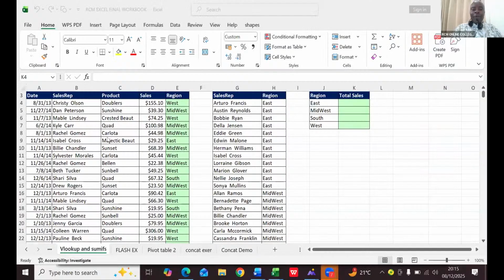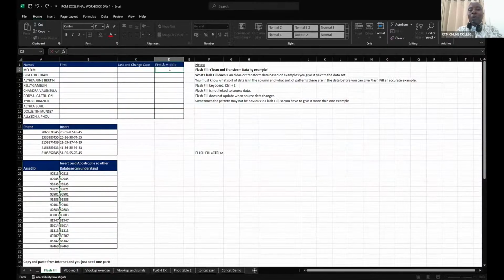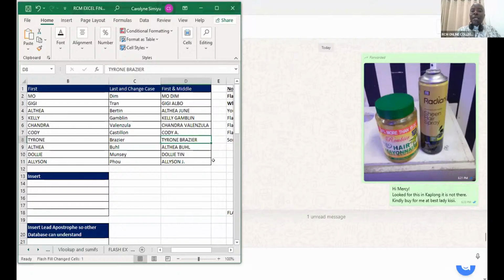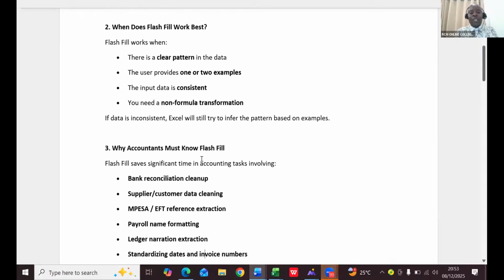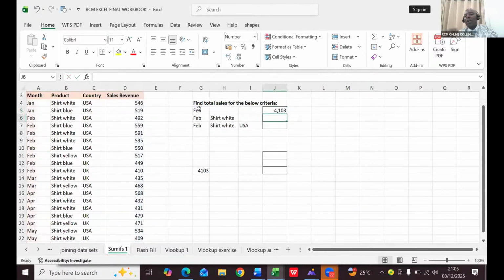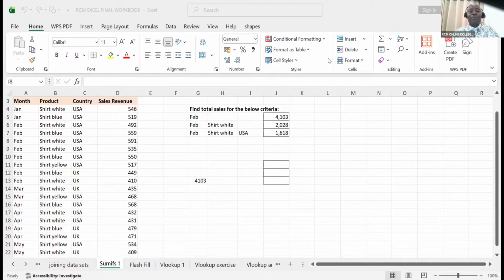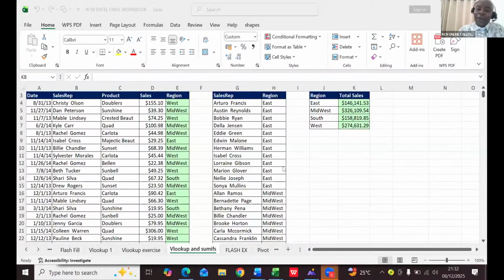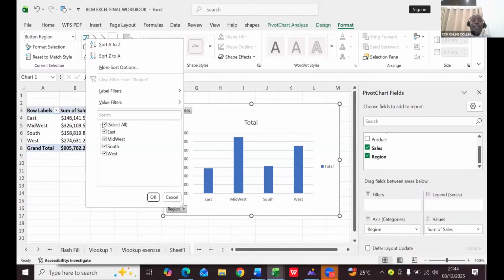Advanced Excel-CPA KENYA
𝗔𝗱𝘃𝗮𝗻𝗰𝗲𝗱 𝗘𝘅𝗰𝗲𝗹 𝗣𝗼𝘄𝗲𝗿 𝗧𝗿𝗮𝗶𝗻𝗶𝗻𝗴 – 𝗥𝗲𝗮𝗹 𝗦𝗸𝗶𝗹𝗹𝘀, 𝗥𝗲𝗮𝗹 𝗥𝗲𝘀𝘂𝗹𝘁𝘀
𝑭𝒆𝒃𝒓𝒖𝒂𝒓𝒚 𝑰𝒏𝒕𝒂𝒌𝒆 𝑶𝒏𝒈𝒐𝒊𝒏𝒈
✅ Physical Classes – Ksh 8,000 (Commonwealth House Building, 5th Floor)
✅ Online Classes – Ksh 3,500 (study from anywhere)
✅ Practical Excel skills for real accounting work